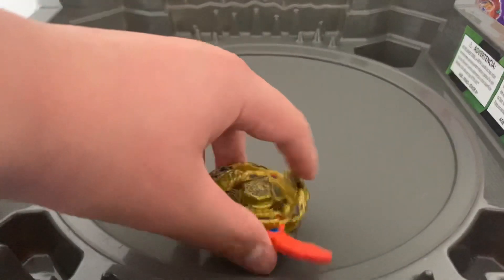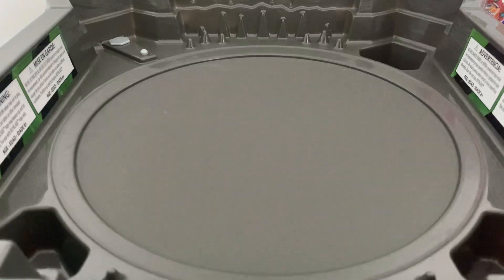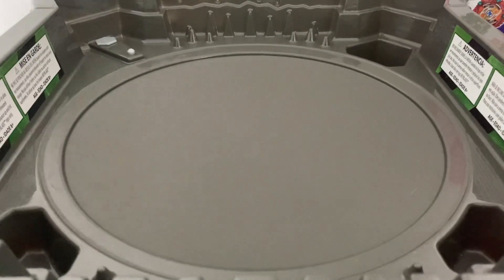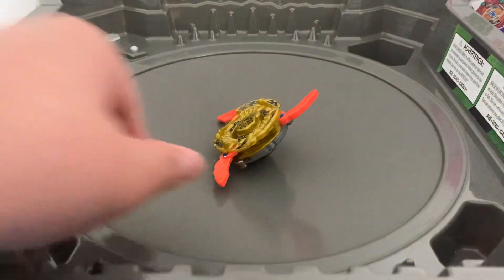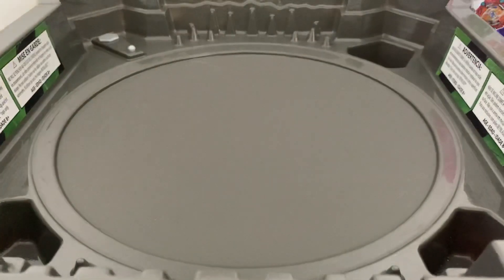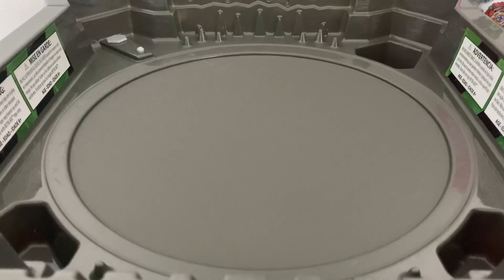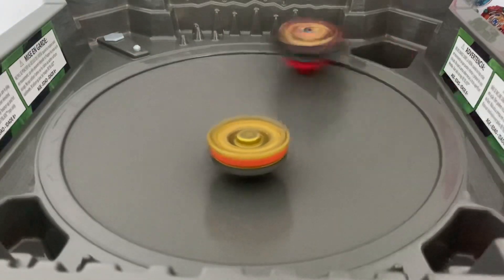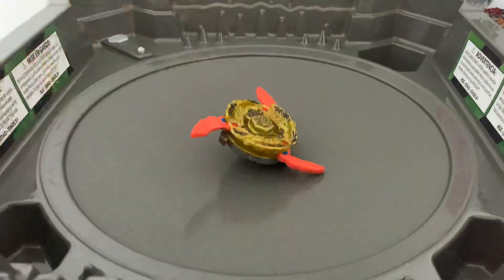New variant Bey Lane Valhalla’s second bey!! | Beyblade concept battle